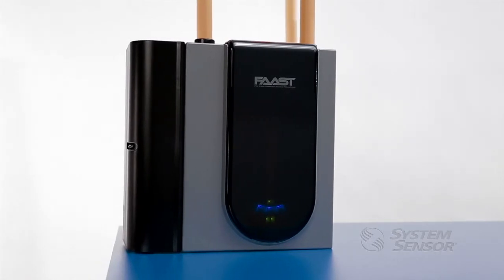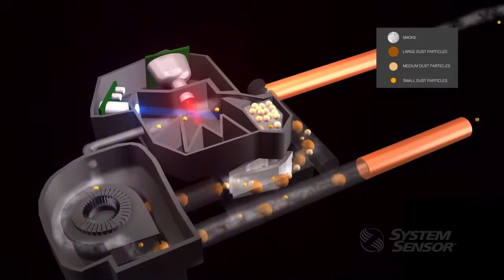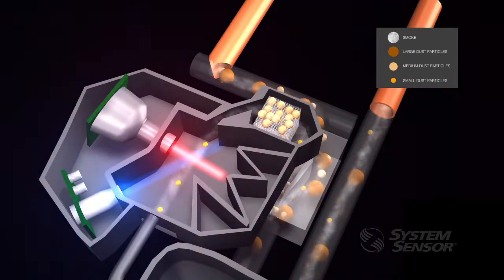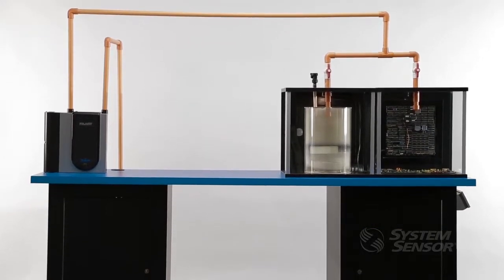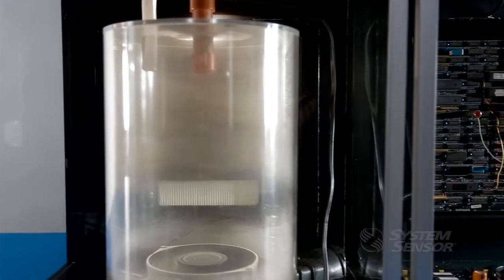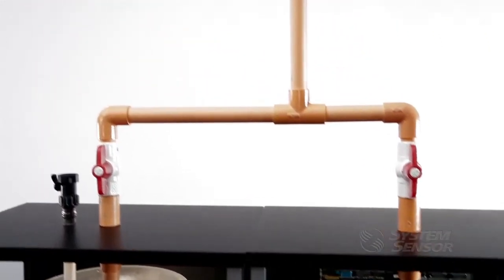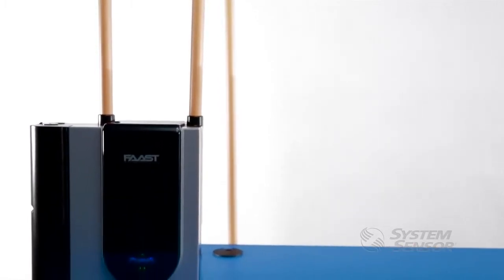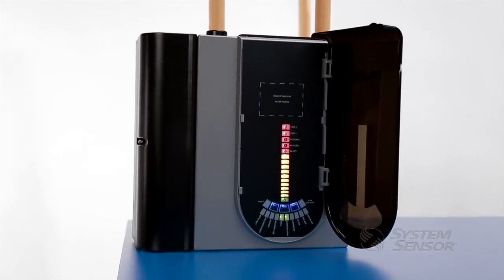Aspirating - FAAST -- Nuisance Rejection Demo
"How does nuisance alarm rejection technology work? This demonstration gives you a closer look at FAAST (Fire Alarm Aspiration Sensing Technology®) by outlining its capabilities for smoke sensitivity and false alarm immunity.